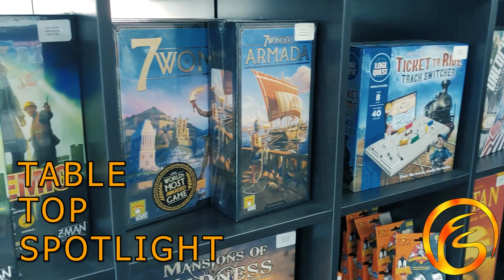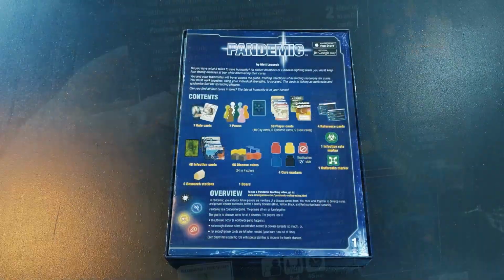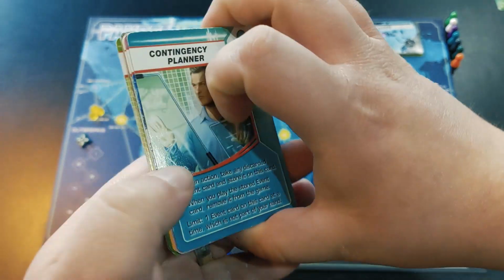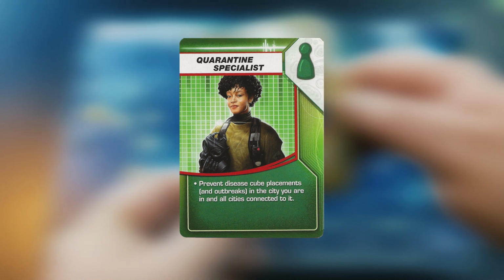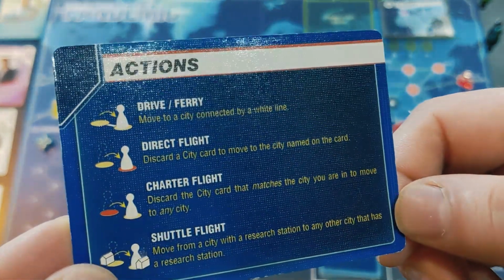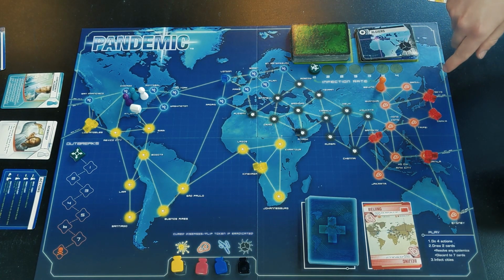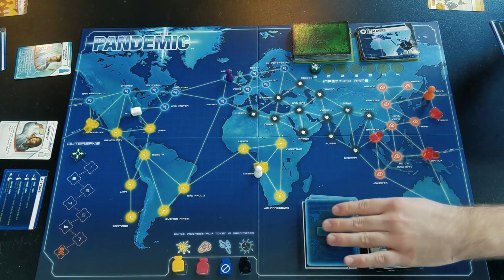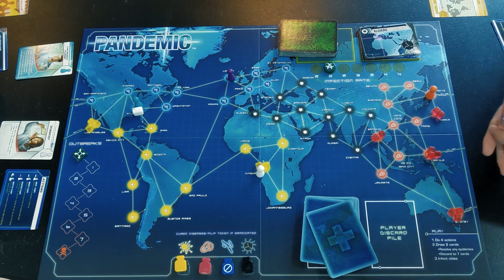Pandemic - Tabletop Spotlight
In Pandemic, several virulent diseases have broken out simultaneously all over the world! The players are disease-fighting specialists whose mission is to treat disease hotspots while researching cures for each of four plagues before they get out of hand.

Can you save humanity?